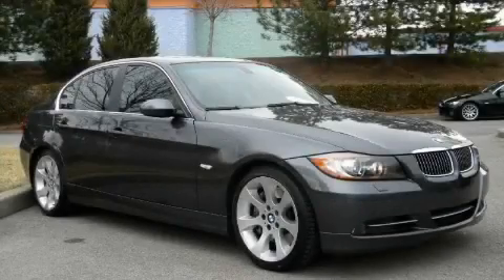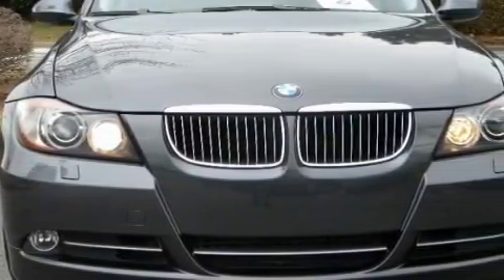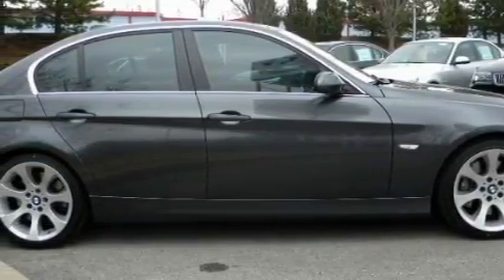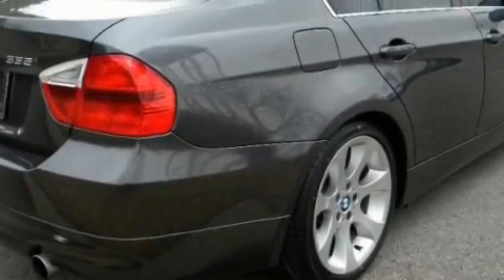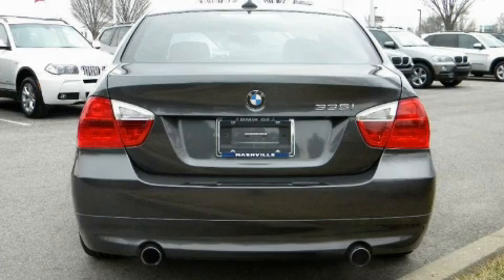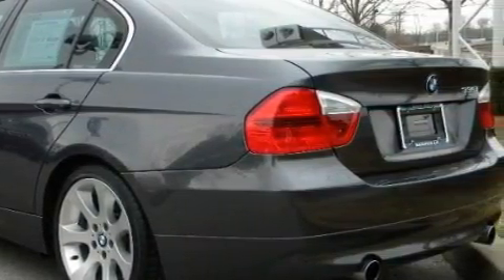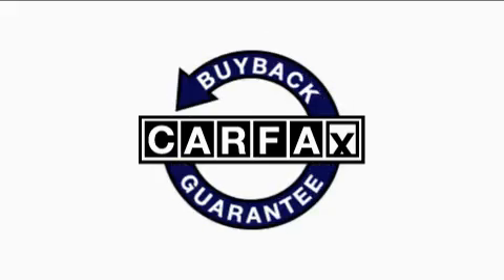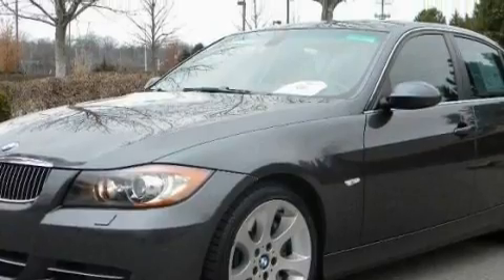2007 BMW 335 Nashville TN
Year: 2007
 Make: BMW
 Model: 335
 Engine: 3.0L I-6cyl
 Trans.: Automatic
 Exterior: Silver
 Miles: 30,796
 Interior: Black